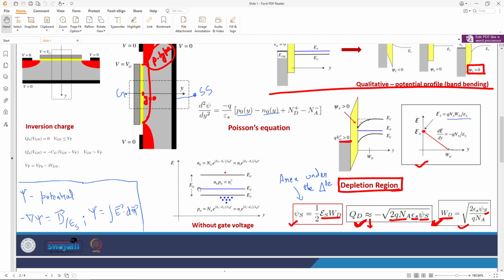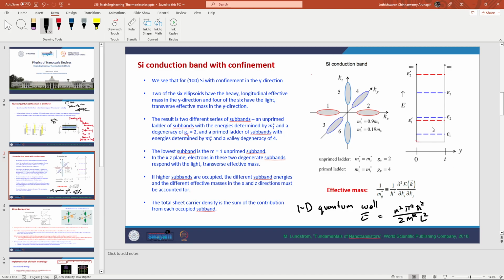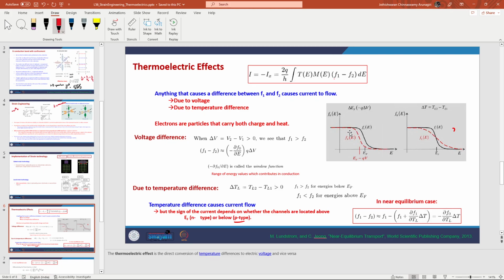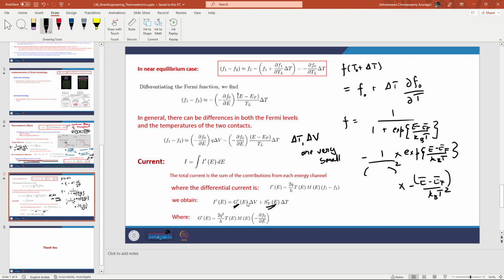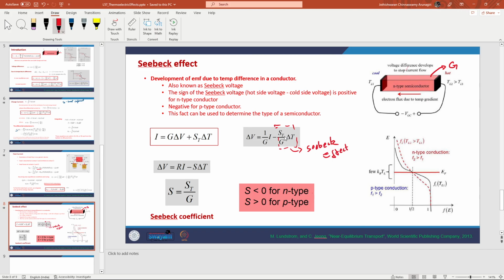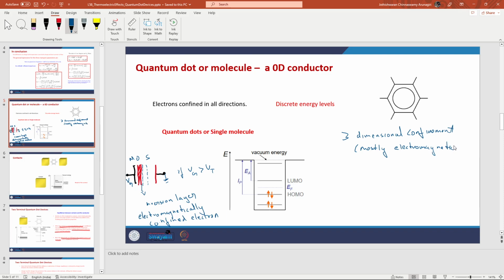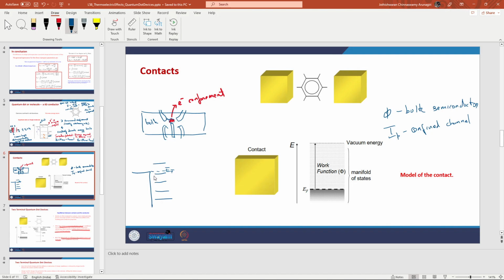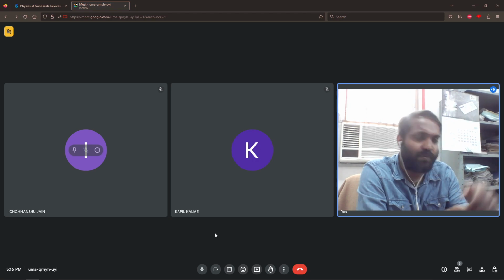Physics of Nanoscale Devices [noc23-ee67] discussion session: Session 11